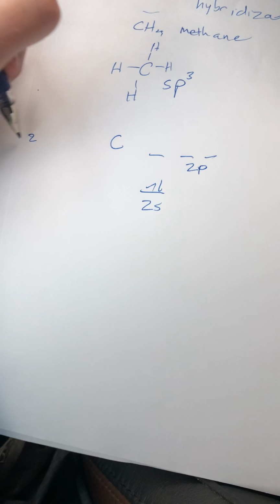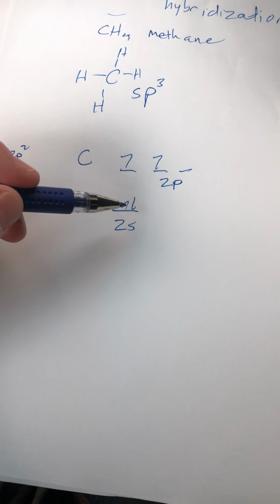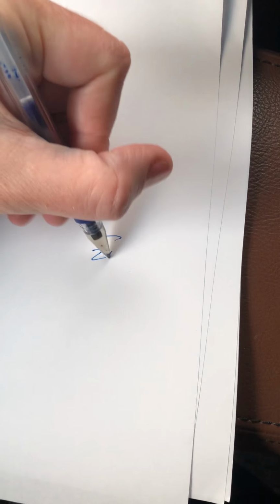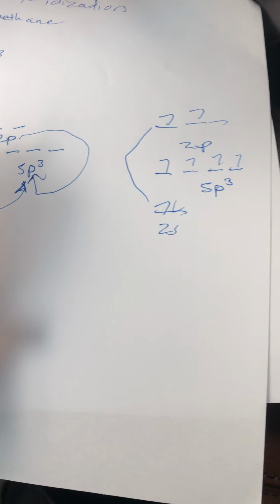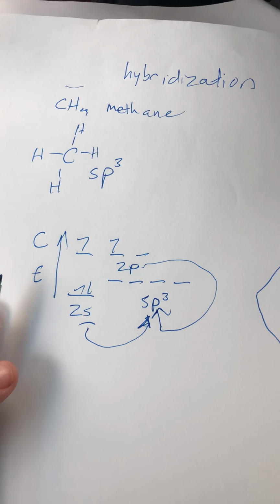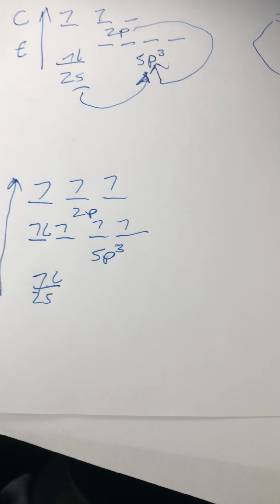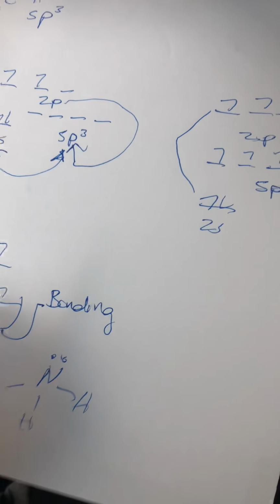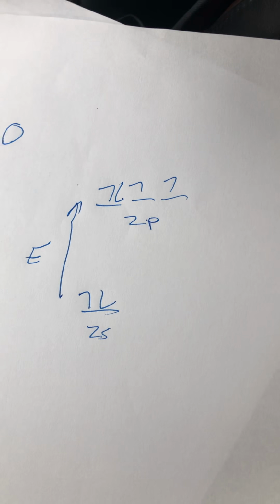Hybridization part 2